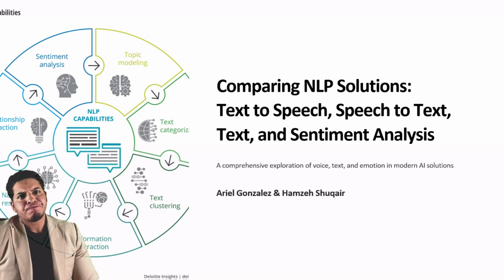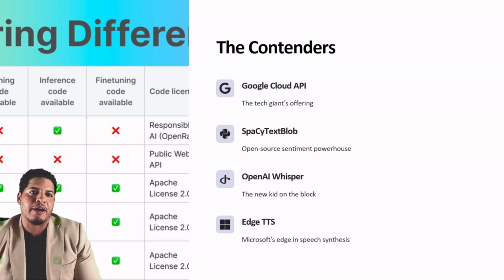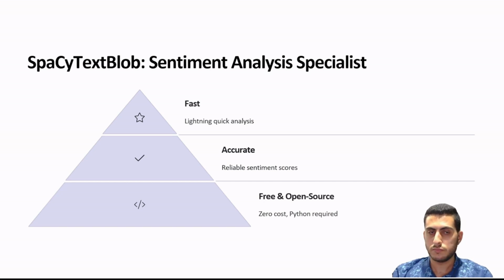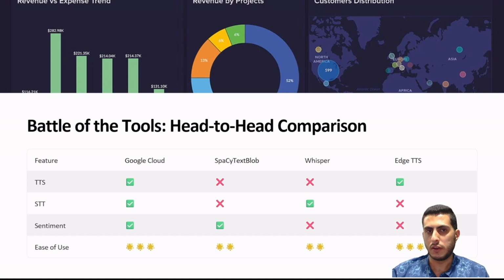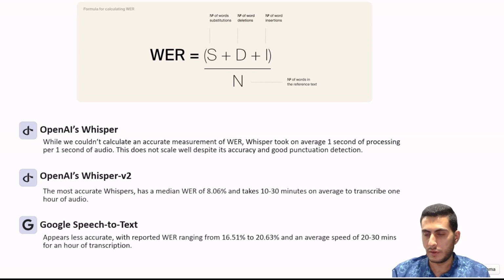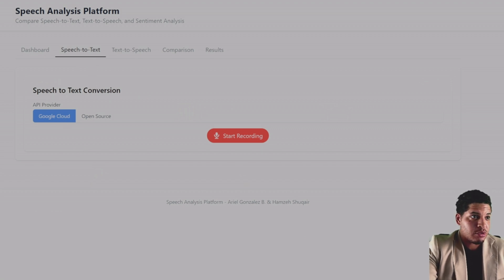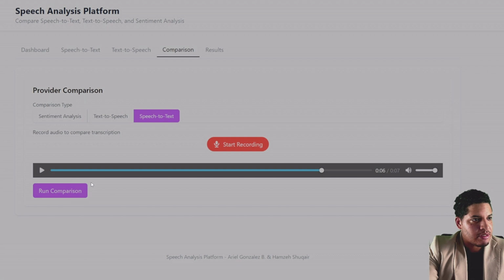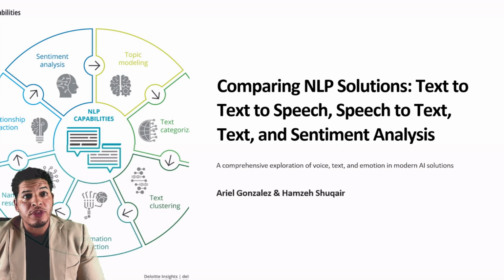We Built a Web App to Compare GOOGLE CLOUD vs. Free NLP Tools (and the Results Will Surprise You!)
Watch as we demonstrate a web application we built to compare Google Cloud's paid NLP services with free open-source alternatives. This project, developed by us (Hamzeh Shuqair and Ariel Gonzalez), showcases Text-to-Speech, Speech-to-Text, and Sentiment Analysis capabilities from both Google's commercial APIs and open-source options like OpenAI Whisper, Microsoft Edge TTS, and SpaCyTextBlob.

In this video, we'll:
✅ Show side-by-side comparisons of each technology
✅ Reveal when paid services are worth it (and when they're not)
✅ Demonstrate real-time voice recording and analysis
✅ Provide cost breakdowns for enterprise implementation

This comparison is especially relevant in today's AI landscape, where many developers jump straight to complex LLMs without considering these specialized NLP tools that might better suit their specific needs.

Perfect for:
- Software developers evaluating NLP options
- Startups looking to minimize cloud costs
- Students learning about speech and language technologies
- Anyone interested in the current state of AI speech technology